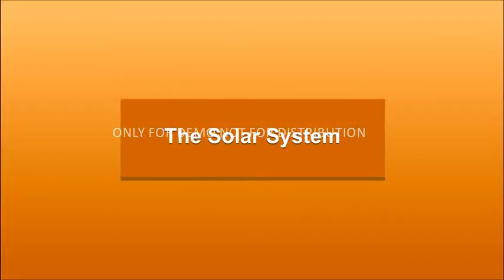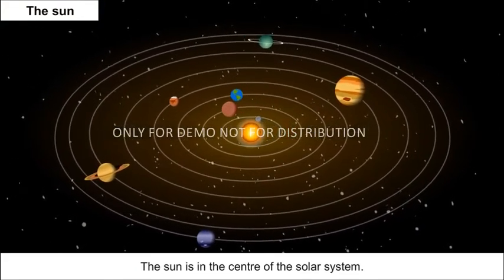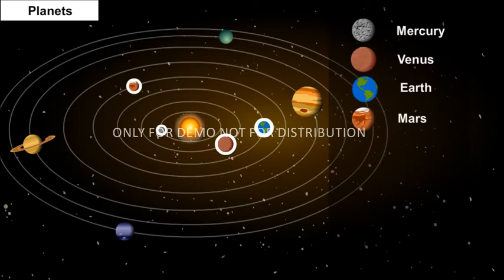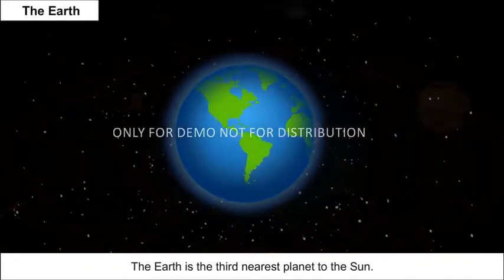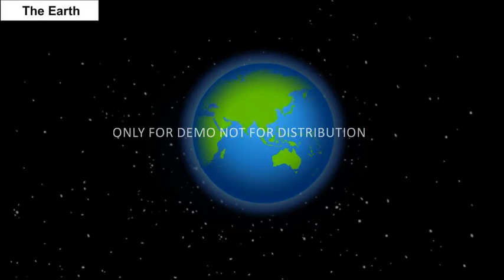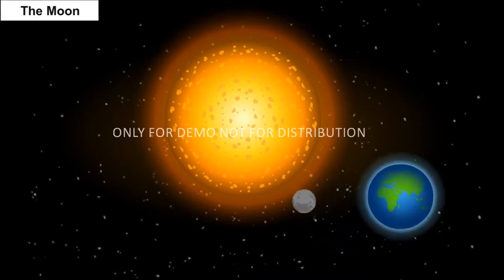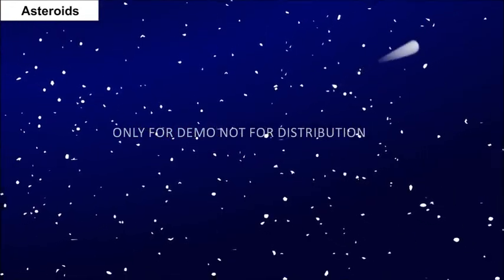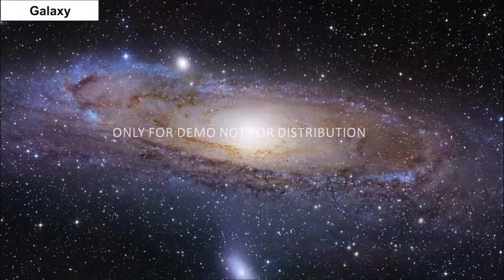Class 6 ( geography / sst) topic :- solar system the earth